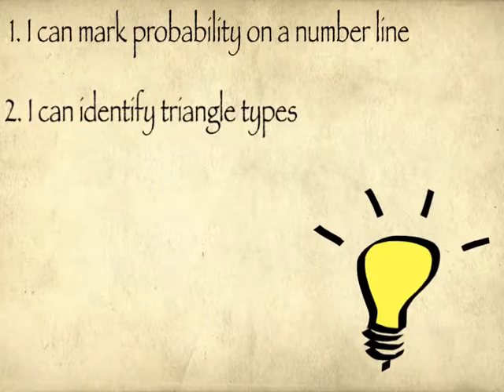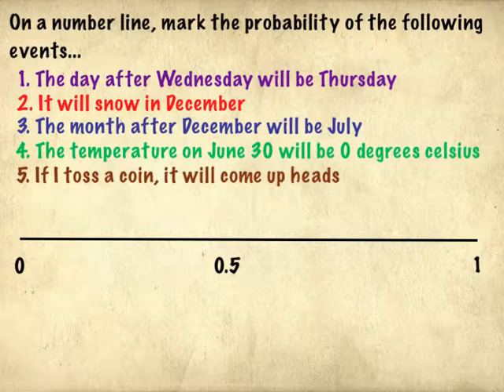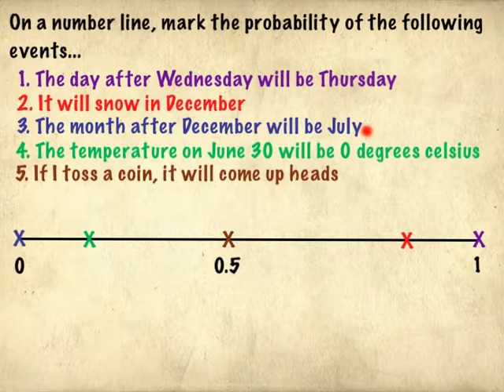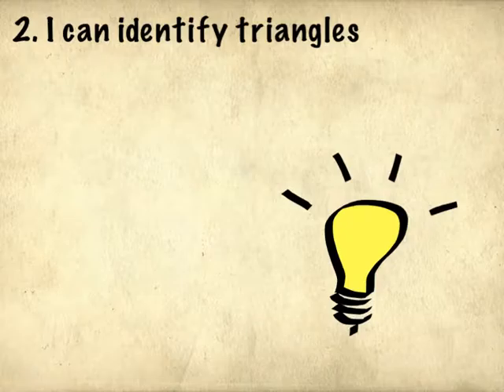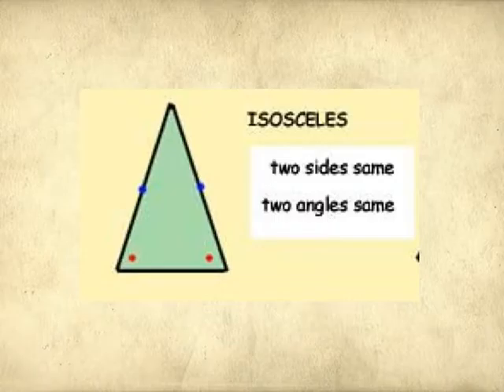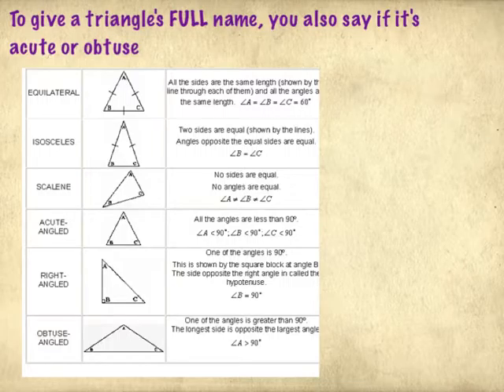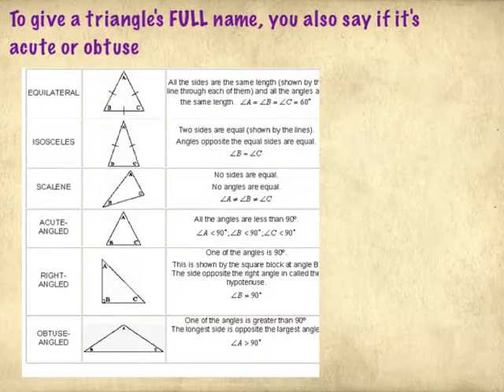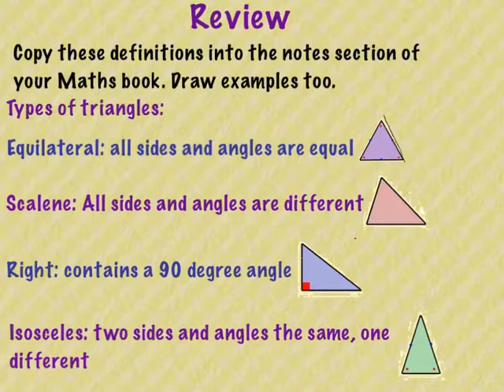Test 10 Lesson 4